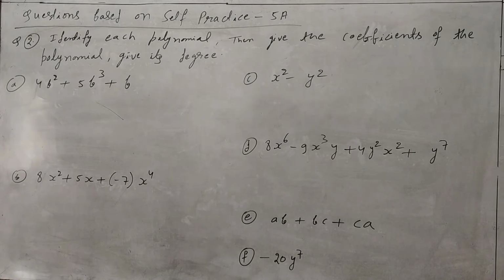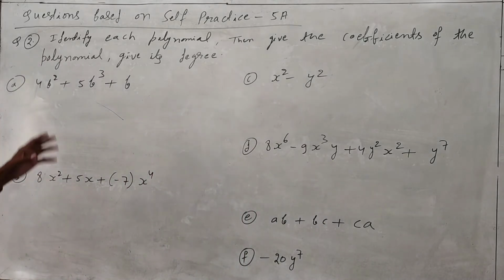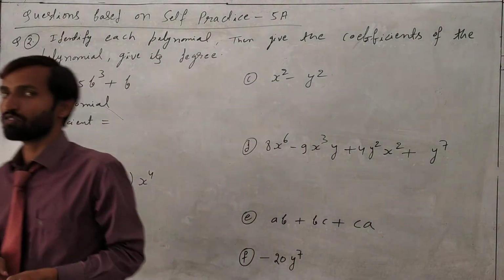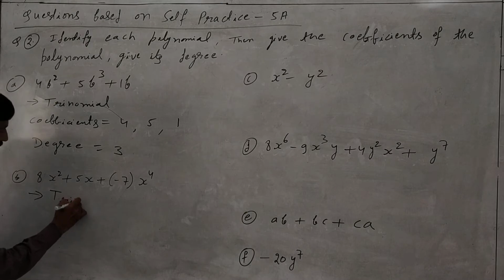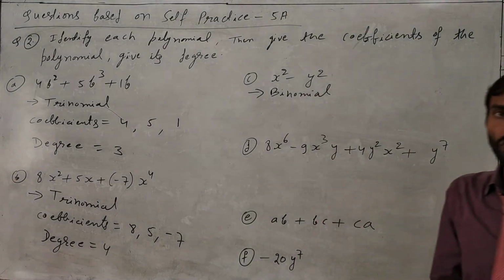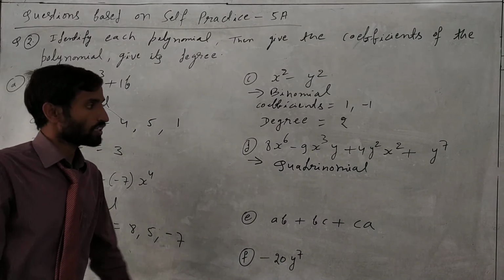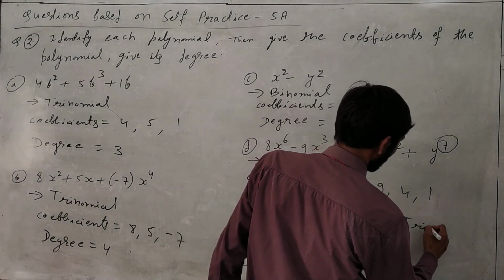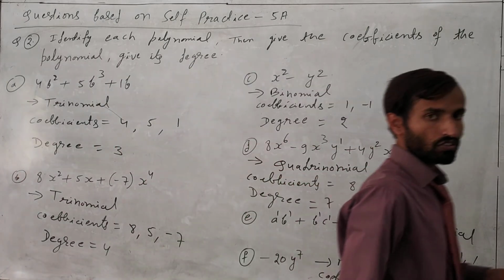Self Practice-5A( QN- 2)